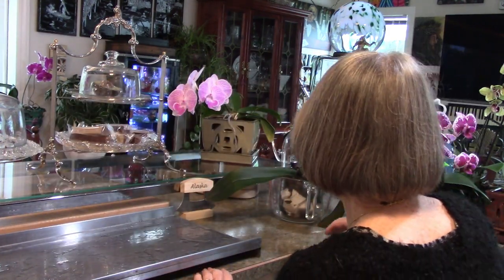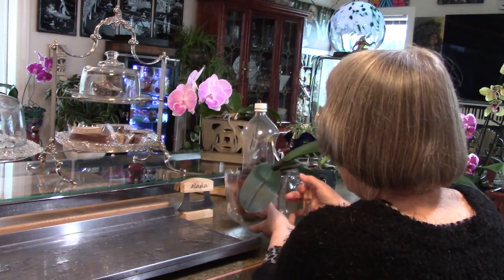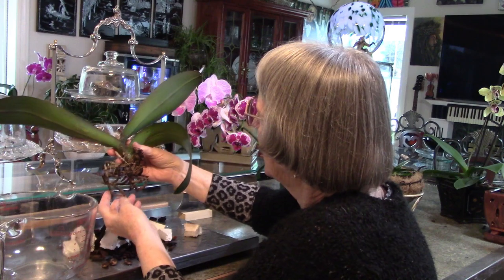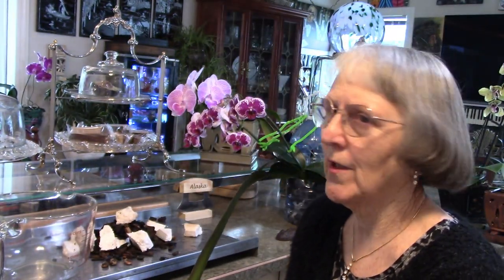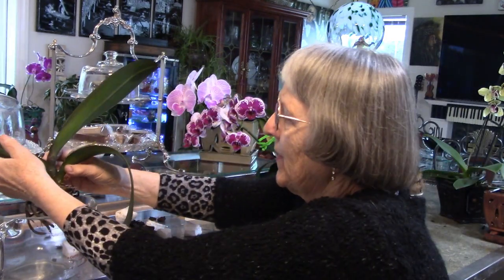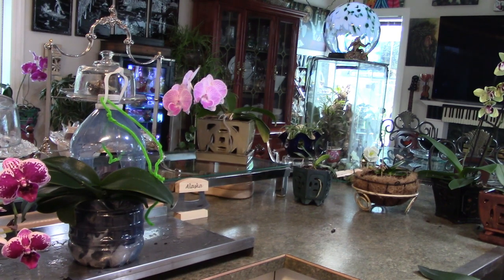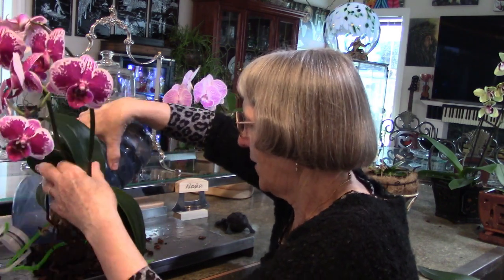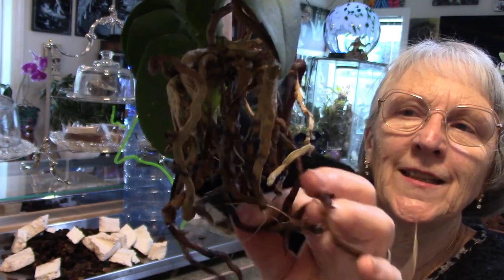Why you should check orchids you buy for first few months!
We are going to look at all the orchids that have recently been re-potted .  The experiment orchids in the bottles to see if there is any advantage to putting them in a plastic bottle  versus straight into a pot.
What orchids I give a little extra water to, than most of my orchids that get watered once a week, how I decided this years ago was by checking the pots